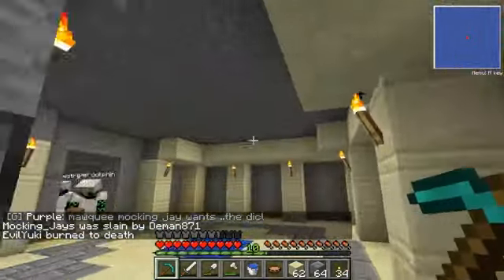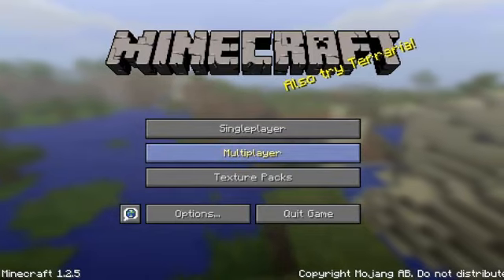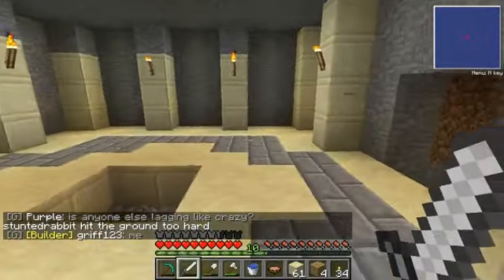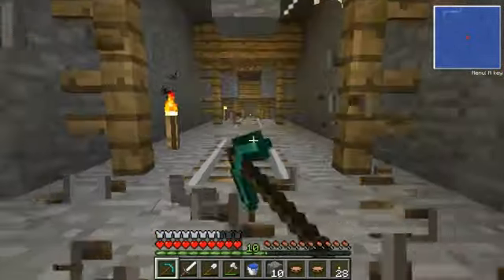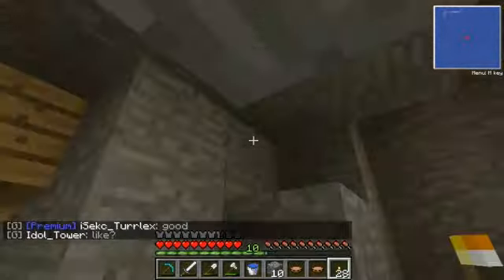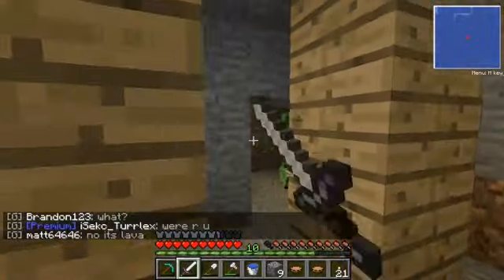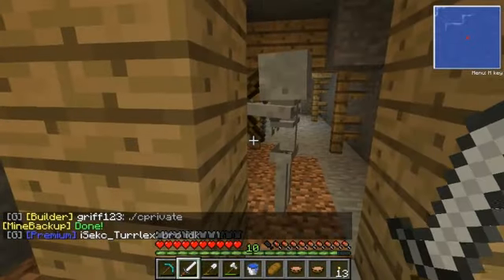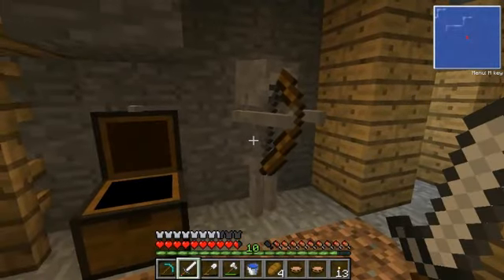Minecraft Multiplayer PvP - Quest to Success - Episode 4 "Buildin' the base"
Damnit Nick! Stop eating spider eyes!
I.P: mc.minecracked.net